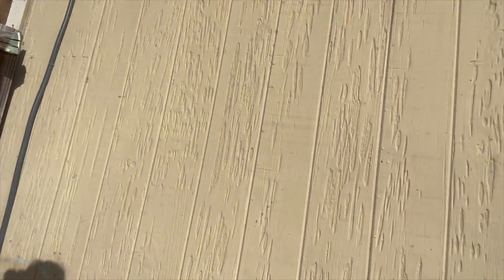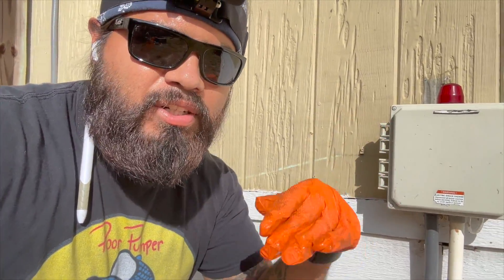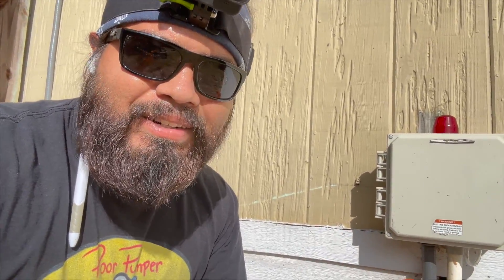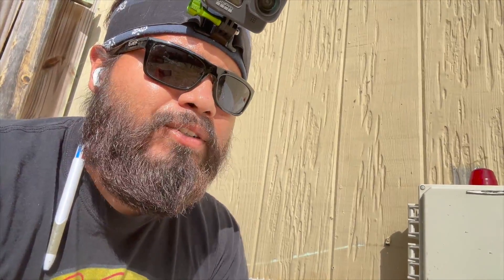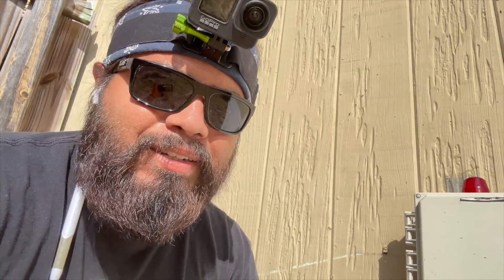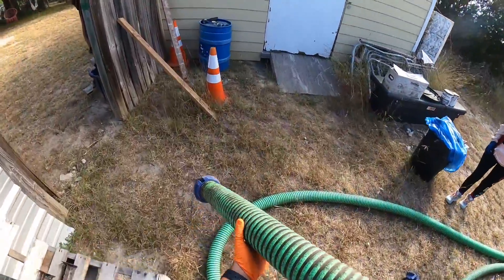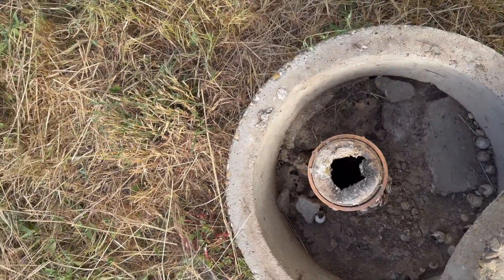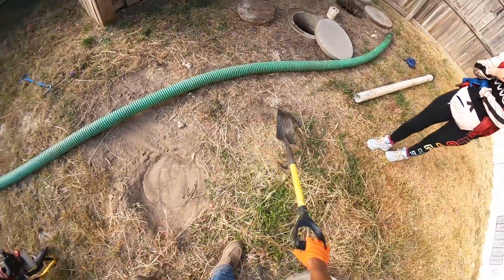Aerobic Septic System (Poo Sprinklers)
The alarm on this aerobic septic system was going off. We discovered a faulty aerator and a very thick scum layer.

Add me on Pokemon Go 👇
Poor Pumper Dom: 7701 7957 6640